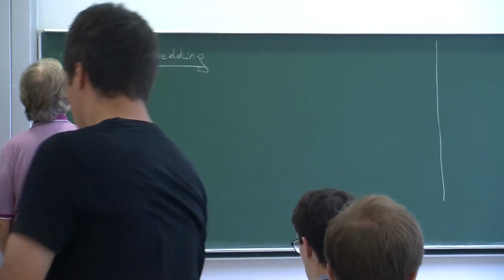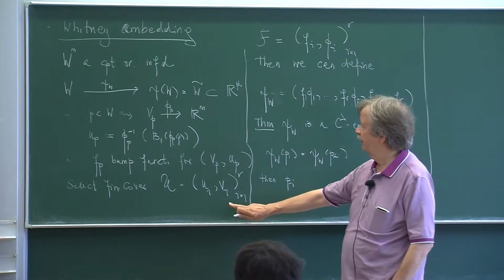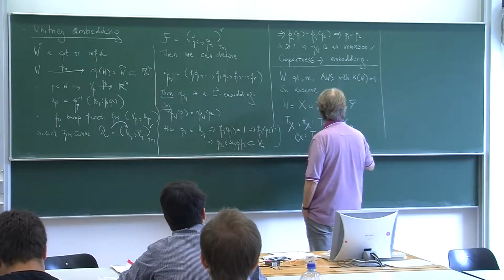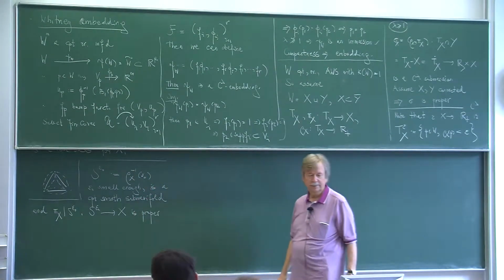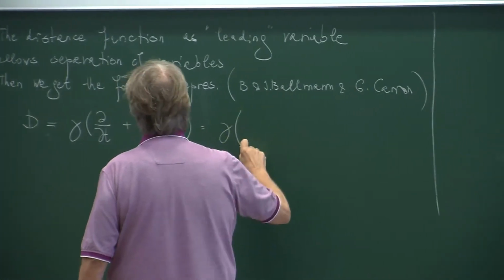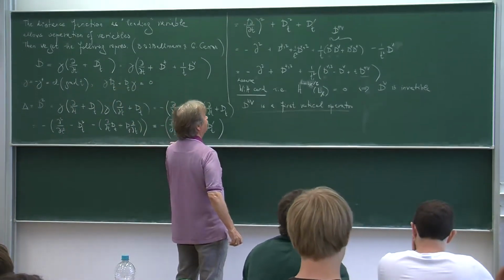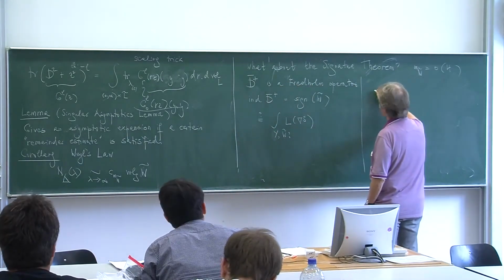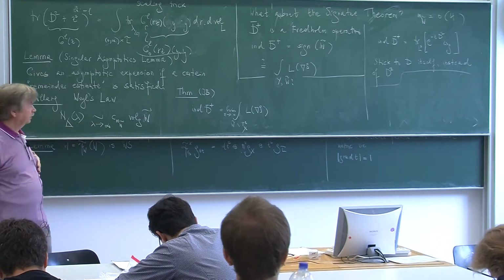Stratified spaces (Lecture 10)